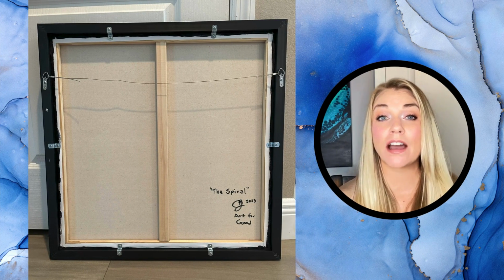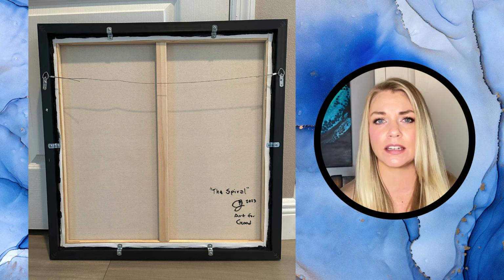Why, How and Where to Sign Your Artwork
Learn why, how and where to sign your artwork!

Are you a budding artist looking to make your mark in the art world? Join me in this insightful video as I delve into the crucial aspect of signing your artwork – a small step that can make a huge difference in your artistic journey! I'll cover things like why you should sign your artwork, where you should sign your artwork, and what you should use to sign your artwork, and more (can you say an art pun?) Let's get started!

🎯 Key Points Covered:
- Learn why signing your art in the correct way is an important branding tool for you as an emerging artist
- Learn different ways to sign your artwork with different mediums
- Learn about the different options for signing your artwork in a professional way

If you're an emerging artist eager to kickstart your journey into the world of selling artwork, this channel is a goldmine of information! From choosing the right platforms to building your online presence, I'll guide you through the essentials for success.

🛍️ Amazon Shopping List:
POSCA acrylic metallic paint pens
POSCA acrylic paint pens set
Create your own signature stamp!
Archival quality ink for stamp

🎉 Join the conversation! Have you tried to use acrylic techniques to create your own beautiful artwork? Share your experiences in the comments below!